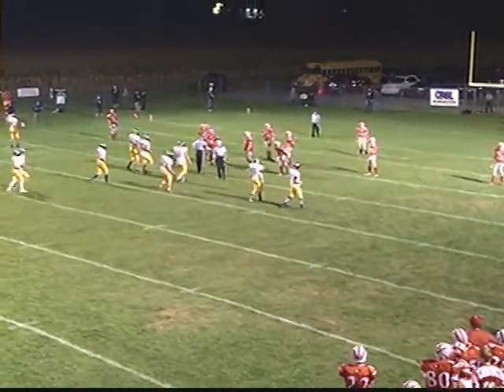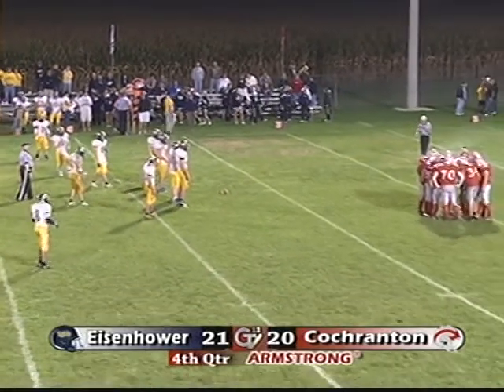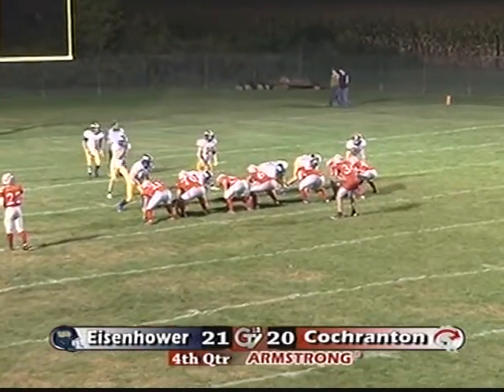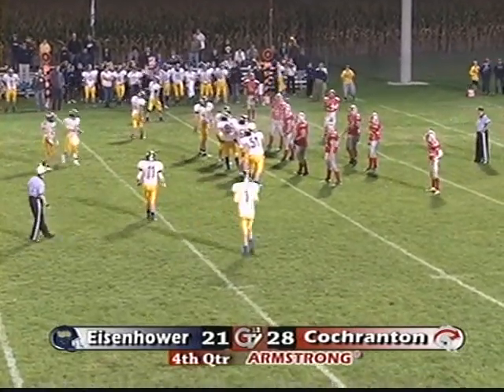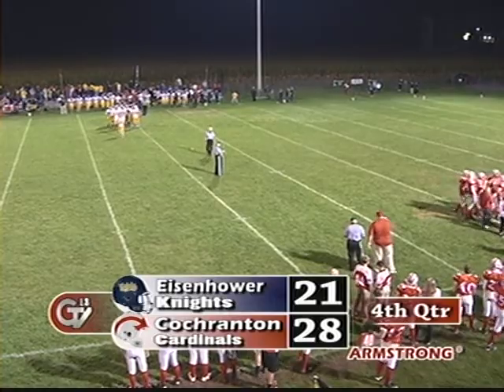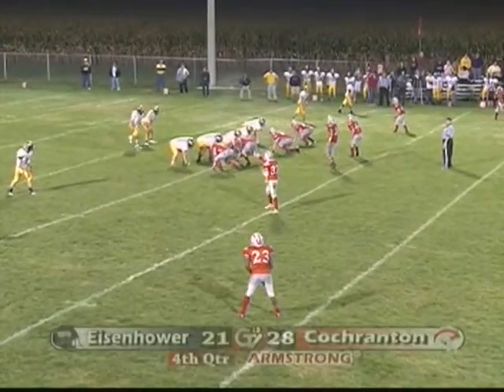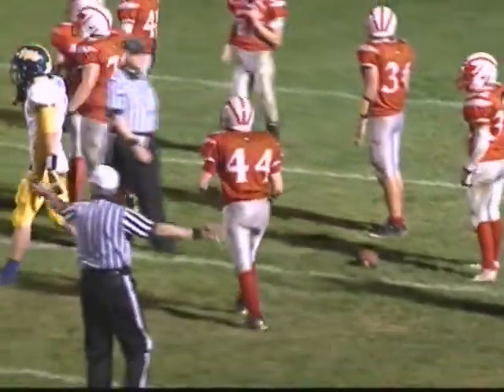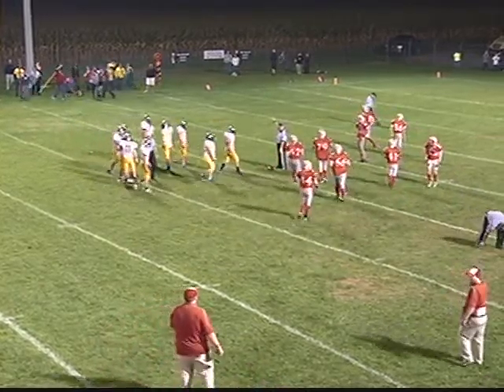Armstrong Local Programming - Meadville: High School Football - Eisenhower vs Cochranton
4th Quarter of Eisenhower vs Cochranton High School Football game from September 27, 2013.